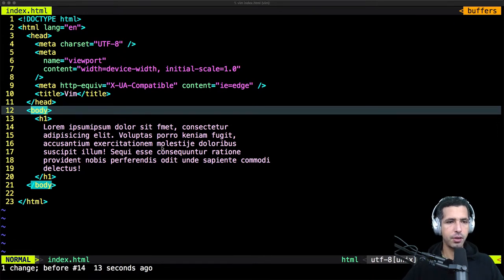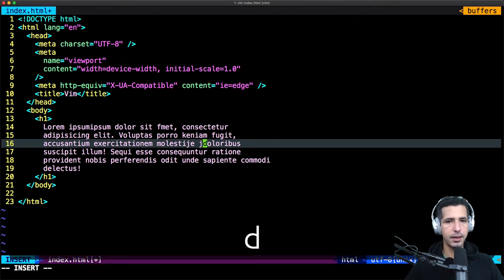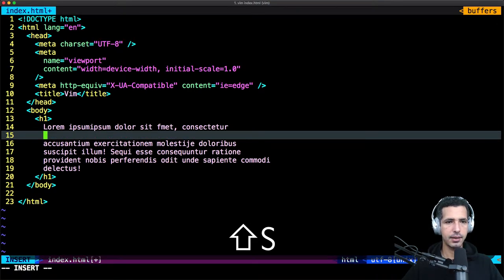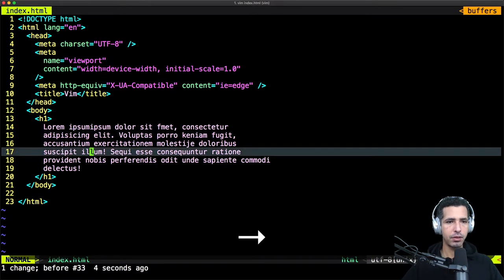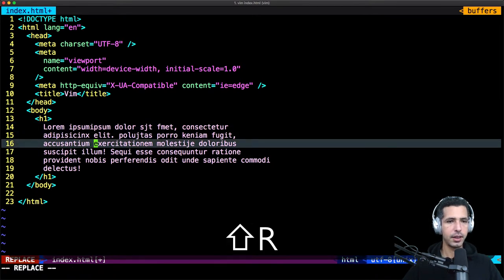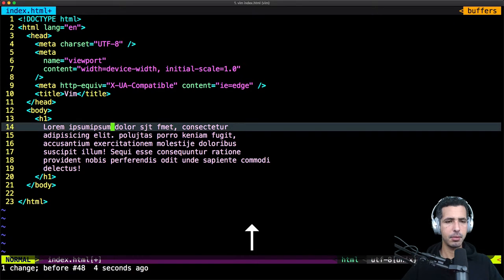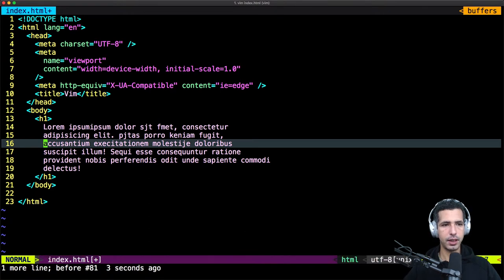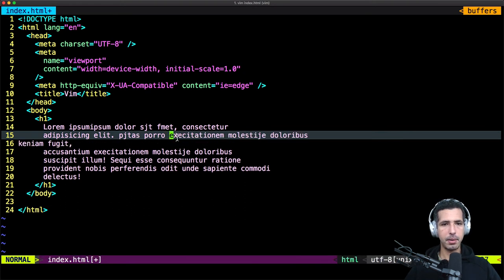# 4 - Inserting and Clipboard - Vim For Front End Web Developers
Learn how to use the Mode Insert in order to type like normal text editor, and this is a list of the commands that we'll use in this lesson:

Editing:

a: Append
i: Insert
o: Next line
O: Previous line
s: Delete char and insert
S: Delete line and insert
C: Delete until end of line and insert
r: Replace one character
R: Enter Replace mode
u: Undo changes
ctrl-R: Redo changes

Clipboard:

x: Delete character
dd: Delete line (Cut)
yy: Yank line (Copy)
p: Paste
P: Paste before